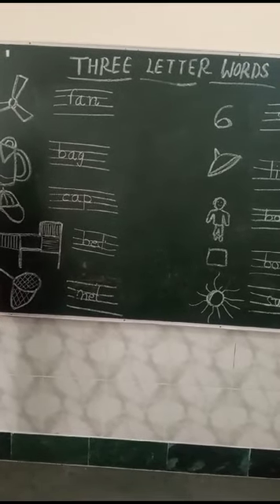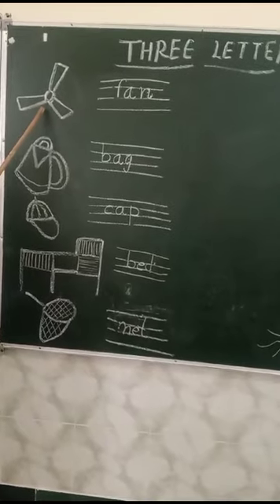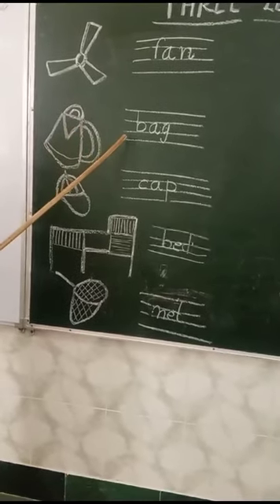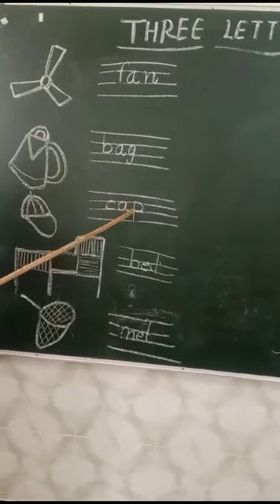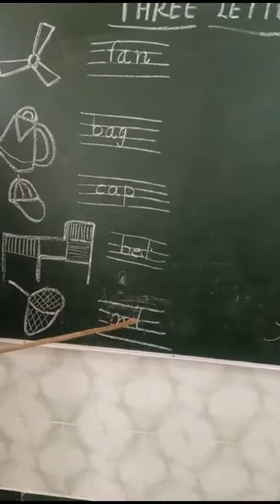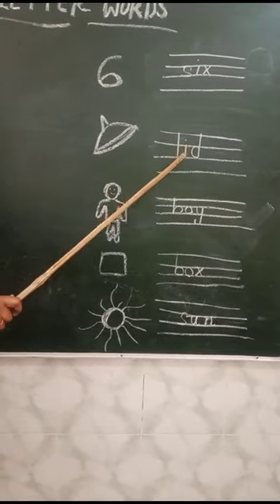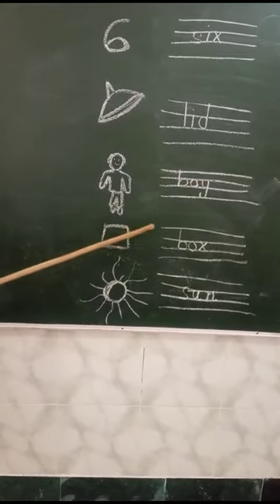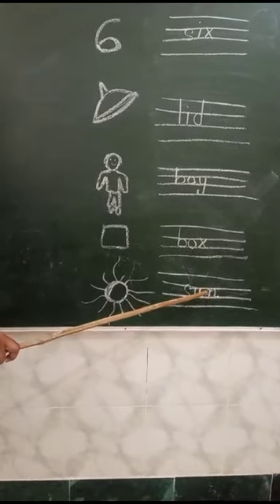THREE LETTER WORDS